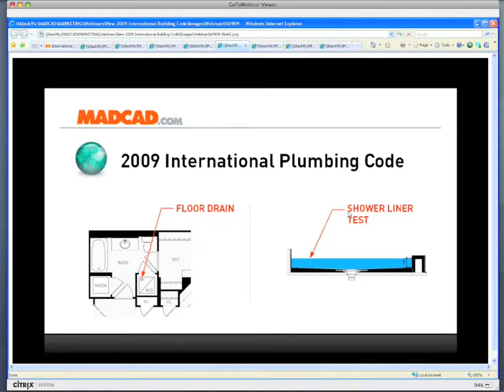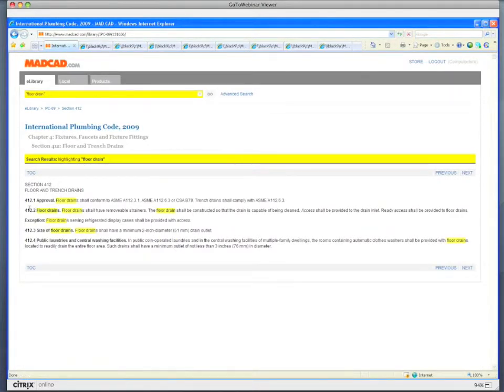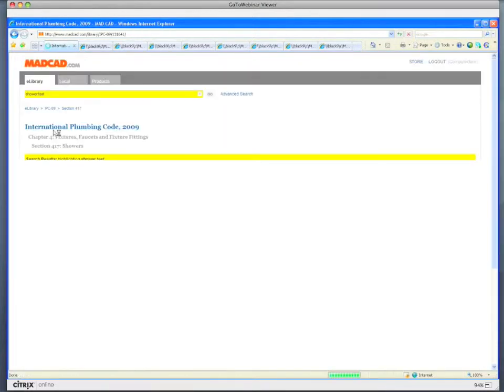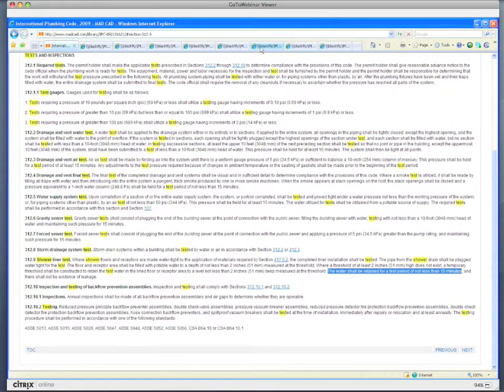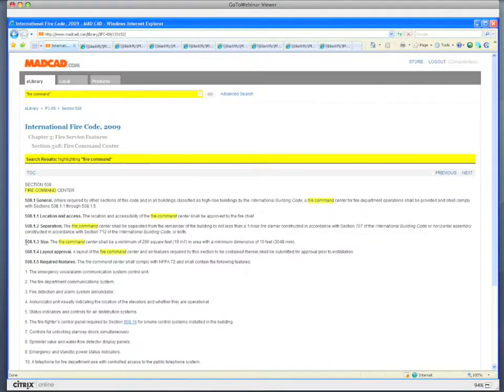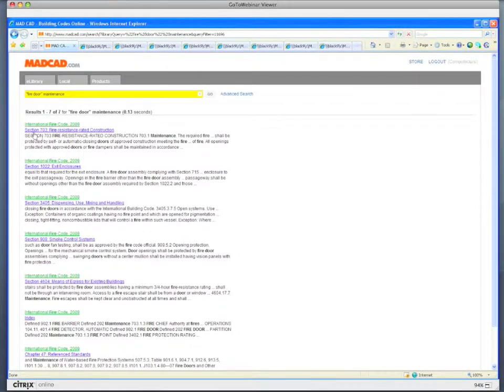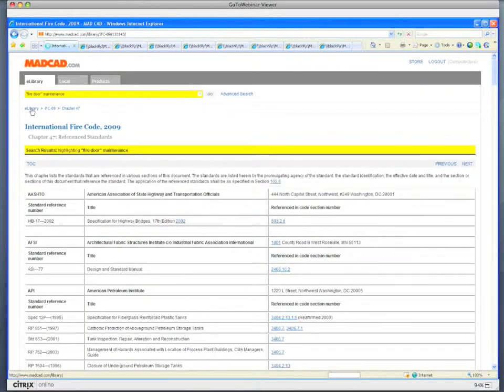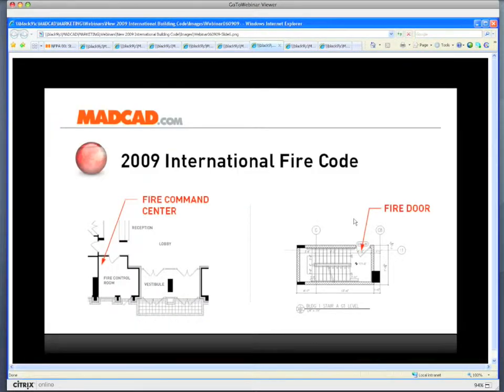Madcad Webinar: More Code Research & Conclusion (Part 3/3)